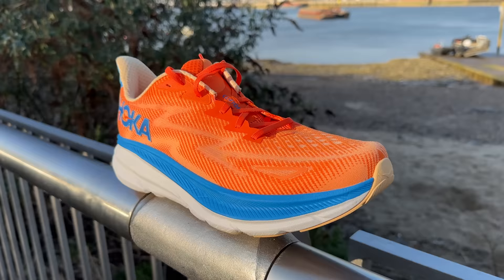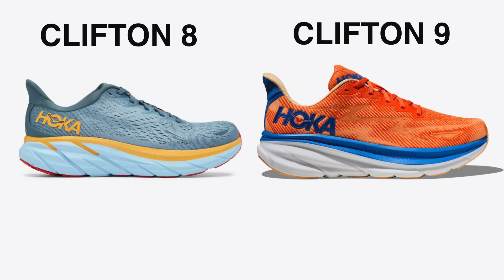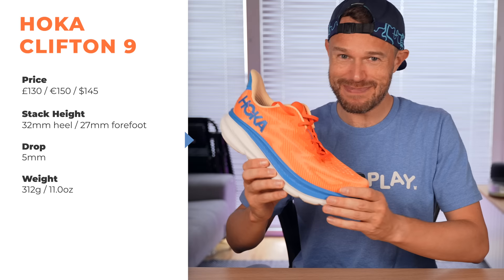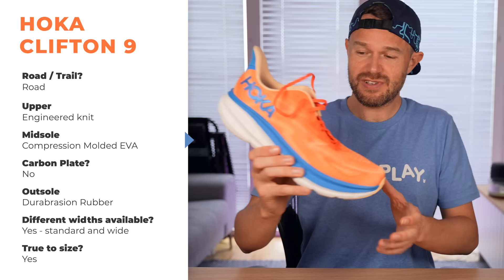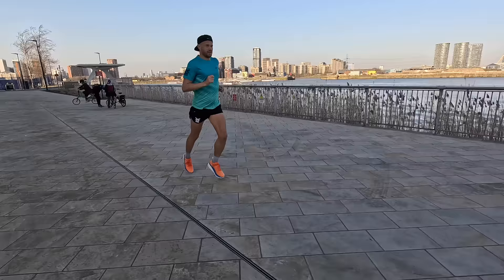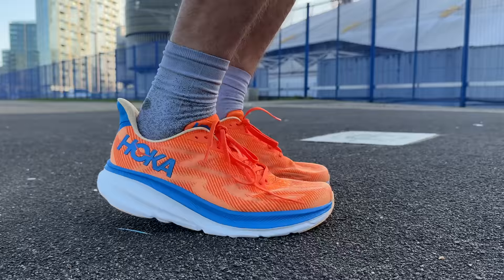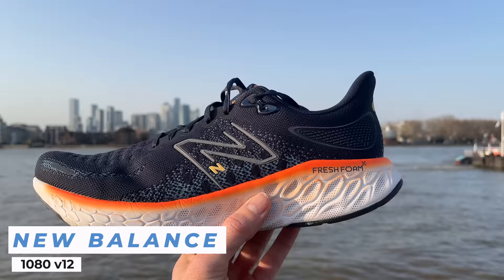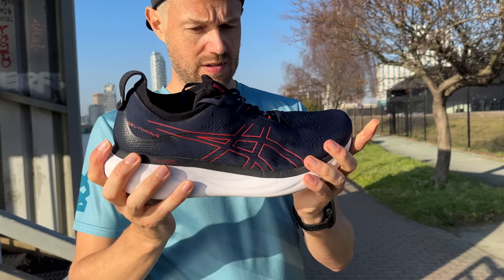HAVE HOKA FINALLY MADE THE BEST DAILY TRAINER? Clifton 9 Full HONEST Review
Today we're reviewing the all new Hoka Clifton 9. I've run over 50k in these shoes now so follow along today to hear my thoughts. Are they better than the previous versions? And how do they stack up against the other everyday shoes on the market at the moment like the New Balance 1080, Asics Novablasts and Nike Pegasus?

Awesome training plans to get you that PB you deserve!

The best running and casual gear with fast worldwide shipping!

Chapters
0:00 Intro
1:04 What's new
1:38 Facts & figures
4:07 Likes
5:20 Dislikes
6:27 Other options
7:12 Summary